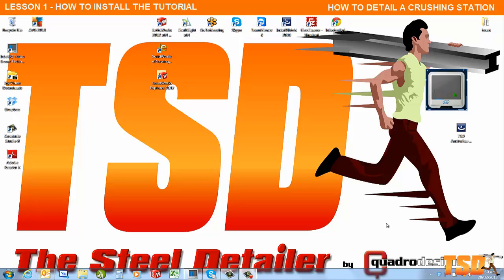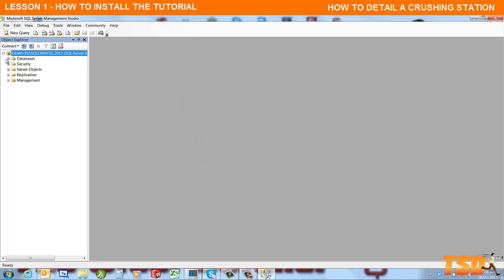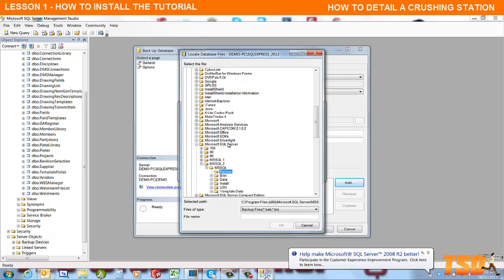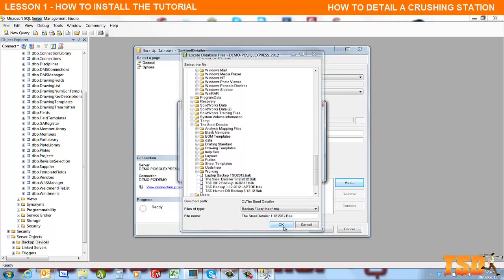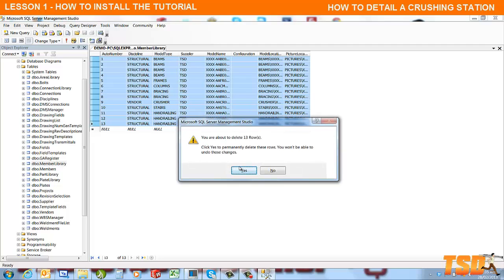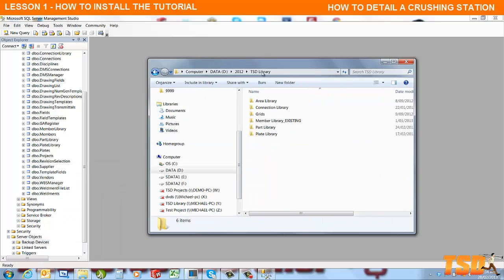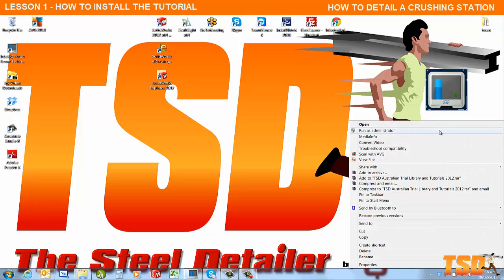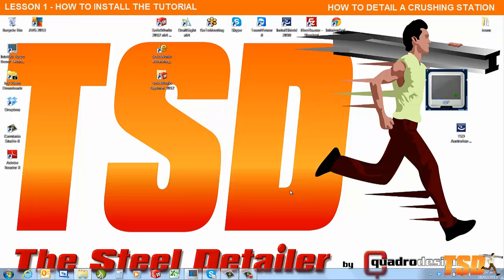Tutorial 9 1-How to Install the Tutorial